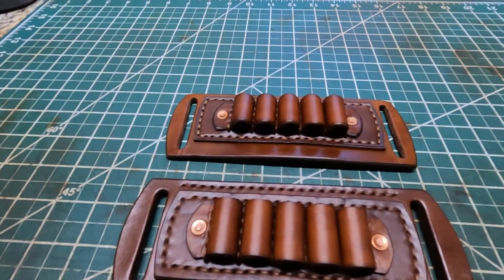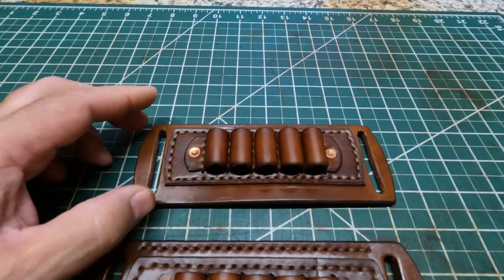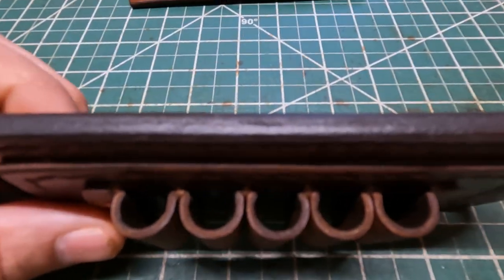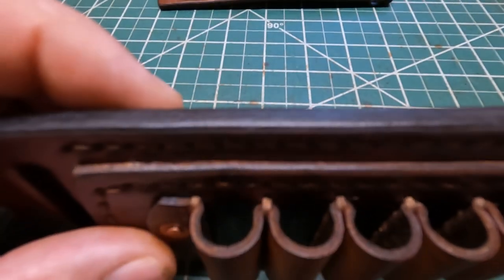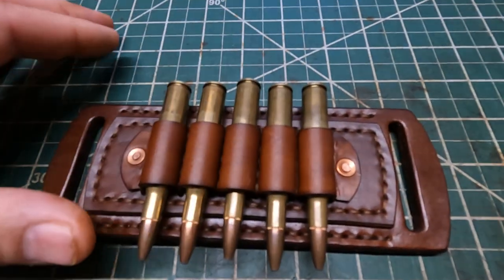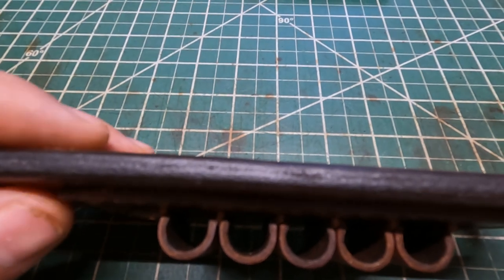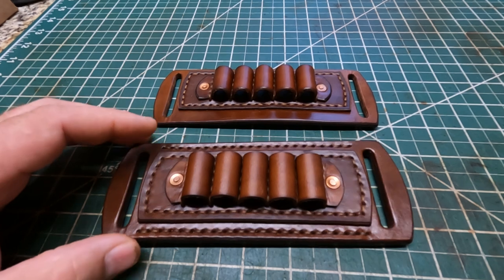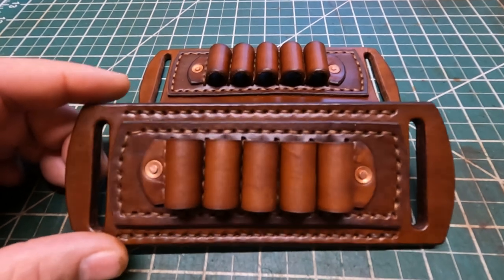Leather Belt Cartridge Sheath / Ammo Holder / Ammo Holster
Hello friends, just wanted to share with you a new leather cartridge holder I am now making and will be on my Etsy shop. I can make these for different cartridges. Have a Blessed Day Friends!   Justin